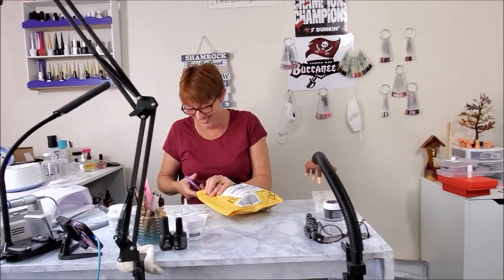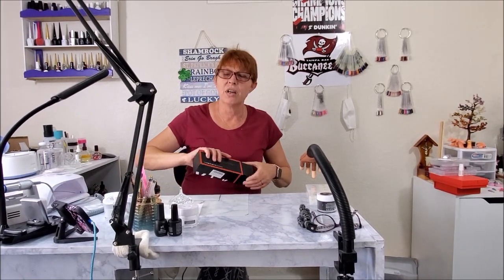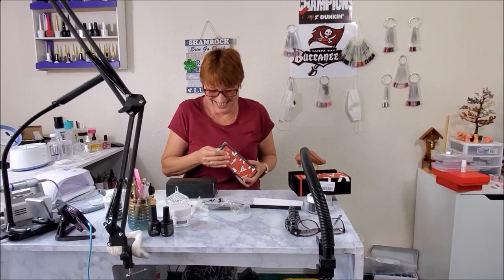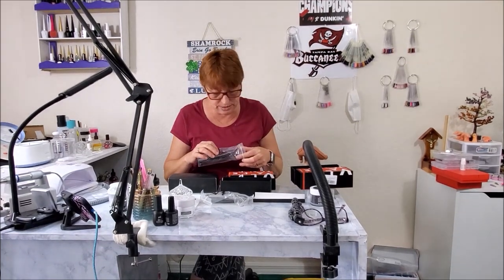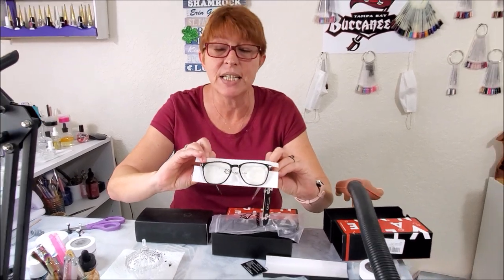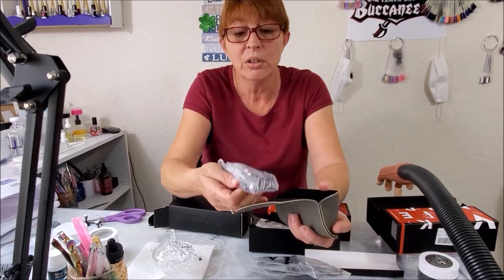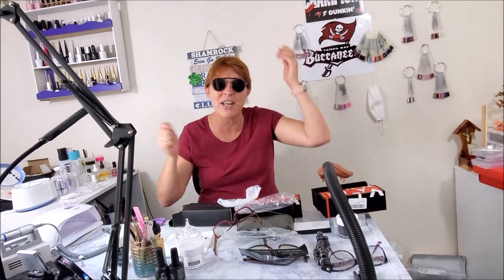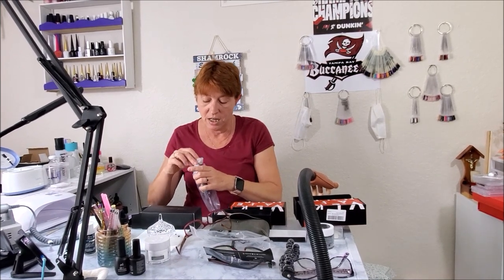Mail Vlog #7 👍 You Got Mail 💌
We appreciate anyone who sends us mail to our post office box 💌

If you like to send us a post card from where your at or visited please do and we will send one back , As well as a holiday card 💌

If you want to send us a seasoning to cook please do and we will use it 💌